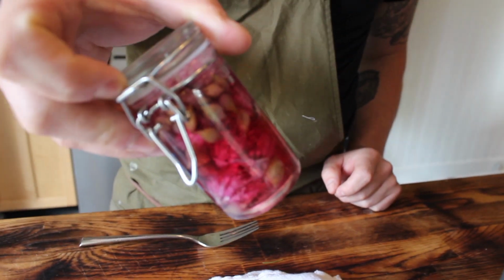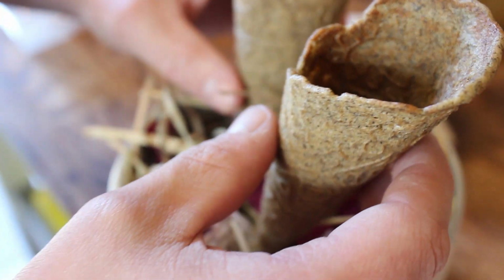Ferment Dinner Club Story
Ferment dinner club a story of the day of my friend and I cooking for our guests.

Geneson loved that dry ice you make a lot of us laugh when he was playing with it.

You'll see Ferment Dinner Club day how we were preparing our food and messing around.

** Social media I hang out in***